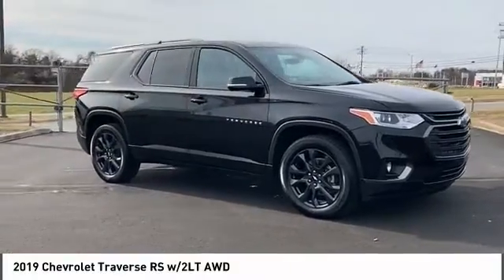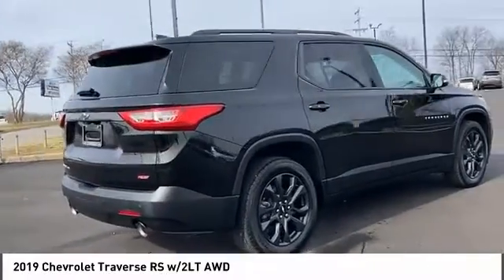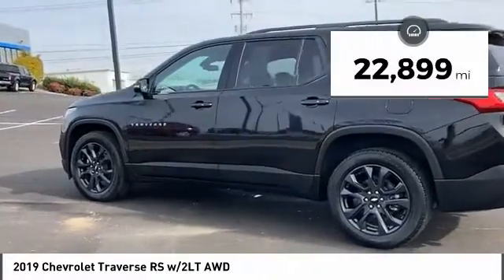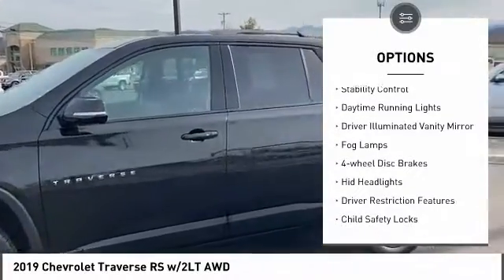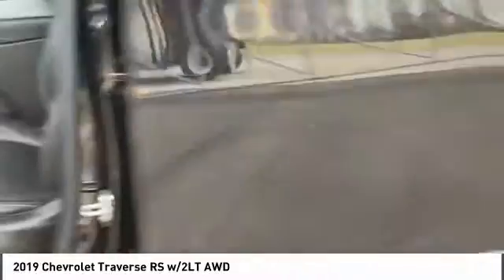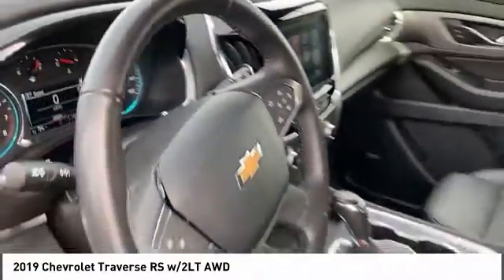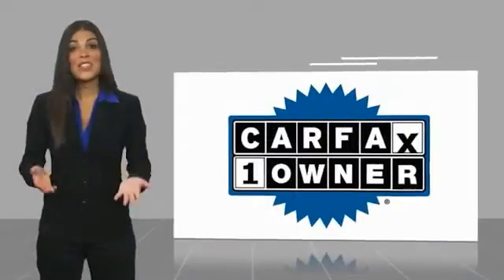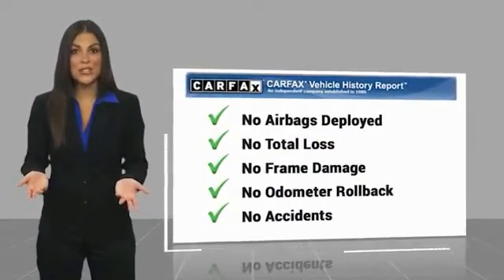2019 Chevrolet Traverse Alcoa TN 153887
2019 Chevrolet Traverse RS w/2LT AWD

West Chevrolet
3450 Airport Highway